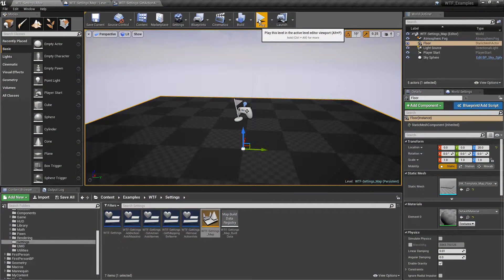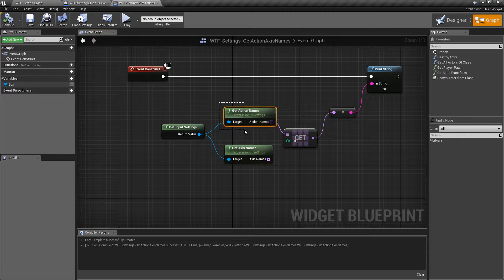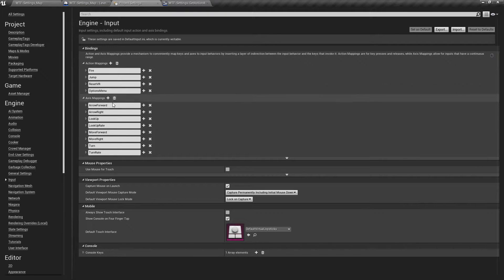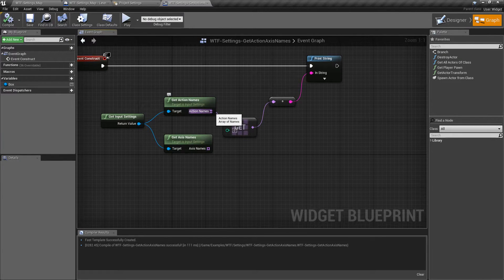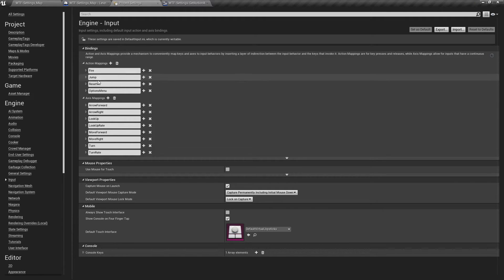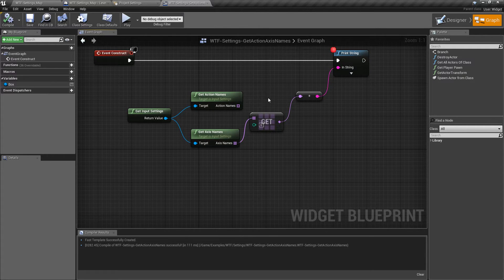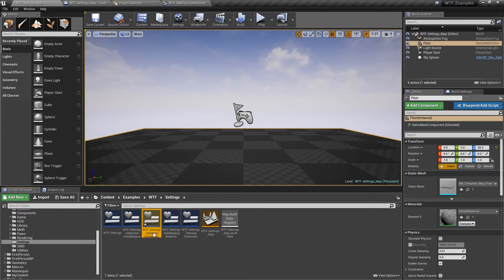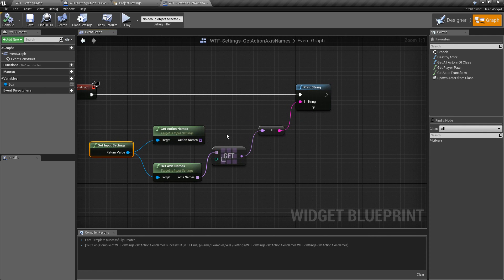WTF Is? Settings: Get Action/Axis Names in Unreal Engine 4 ( UE4 )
What are the Get Action/Axis Names Nodes in Unreal Engine 4 added in version 4.17